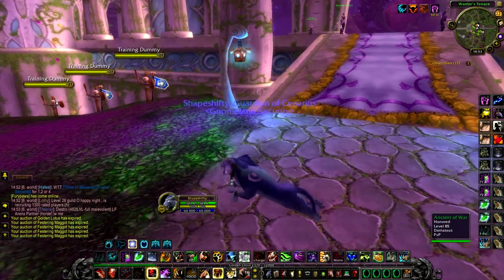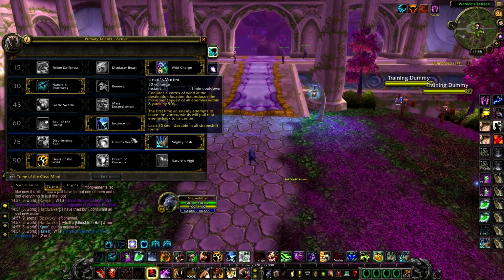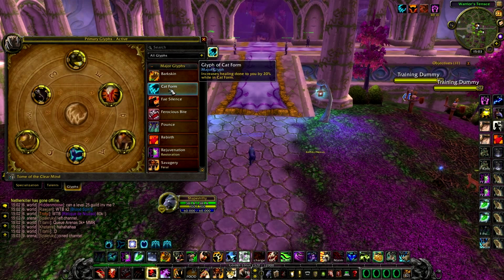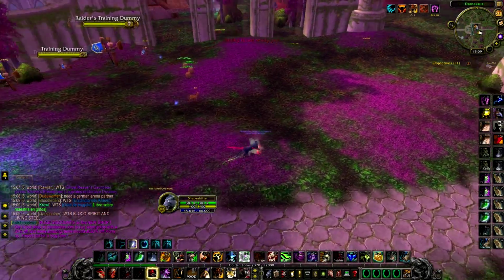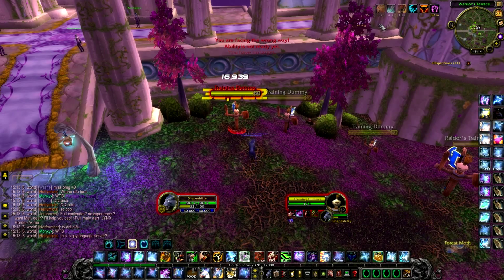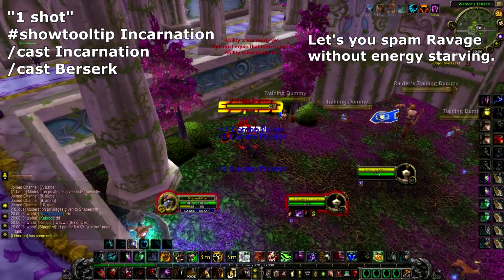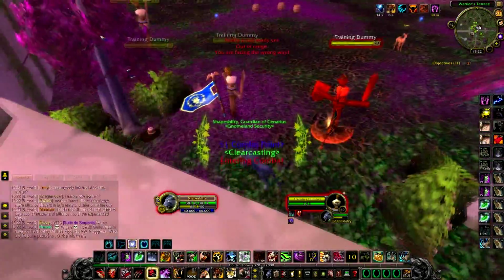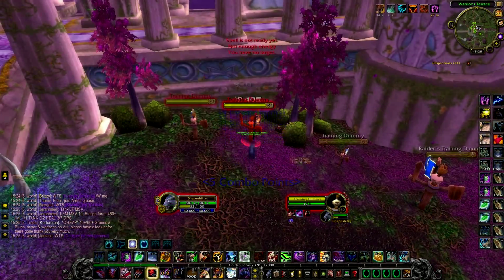Ultimex - MoP 5.0.5 Feral Druid PvP Guide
Note: This video is older than the planet we live on and my knowledge was not the deepest at the time of making it.
Won't delete it since it could still help some people.

This is my pvp guide for feral druids on 5.0.5. [on a private server called "Pandashan"]
(My first video guide ever so pls don't give me a hard time for making such a crappy guide! :D)
I hope it's helpful and if you have any questions or advices and thoughts make sure to share them in the comments! :D

Macros: (the tooltips say what is it for :D)

showtooltip Wild Charge
/cast [exists]Wild Charge
/cast [nomod, @Mouseover]Wild Charge
/cast [mod:alt, @Focus]Wild Charge
/cast Rake

showtooltip Dash
/cancelaura Stampeding Roar
/cast Dash

showtooltip Cyclone
/cast [@focus] Cyclone

showtooltip Hibernate
/cast [@focus] Hibernate

showtooltip Pounce
/cast [@focus] Pounce
/cast [@focus] Wild Charge

showtooltip Entangling Roots
/cast [@focus] Entangling Roots

showtooltip Mighty Bash
/cast [target=focus] Wild Charge
/cast [target=focus] Mighty Bash

showtooltip Faerie Fire
/cast [nomod, @target]Faerie Fire
/cast [mod:shift, @focus]Faerie Fire

showtooltip Might of Ursoc
/cast Might of Ursoc
/cast Survival Instincts
/cast Barkskin
/cast Frenzied Regeneration
/use Healthstone

showtooltip Skull Bash
/cast [nomod, @target]Skull Bash
/cast [mod:alt, @focus]Skull Bash

showtooltip Maim
/cast Wild Charge
/cast Maim

showtooltip Rejuvenation
/cast [@party1] Rejuvenation

showtooltip Rejuvenation
/cast [@party2] Rejuvenation

showtooltip Healing Touch
/cast [@party1] Healing Touch

showtooltip Healing Touch
/cast [@party2] Healing Touch

showtooltip Stampeding Roar
/cancelaura Dash
/cast Stampeding Roar

showtooltip Incarnation
/cast Incarnation: King of the Jungle
/cast Nature's Vigil
/cast Tiger's Fury
/cast Berserk
/use Malevolent Gladiator's Badge of Conquest

showtooltip Wild Charge
/cast [exists]Wild Charge
/cast [@Mouseover]Wild Charge
/cast Rake